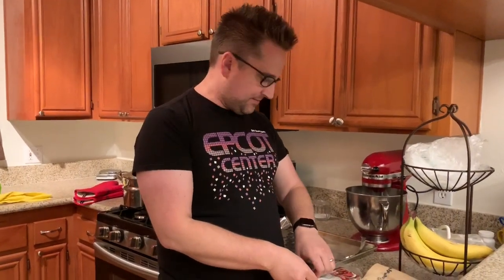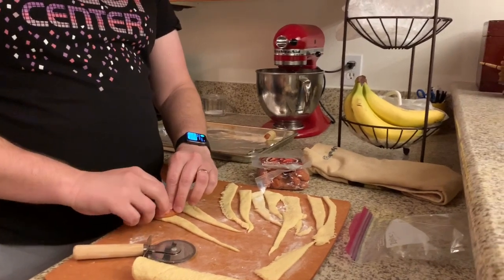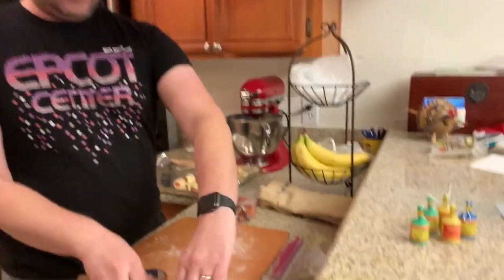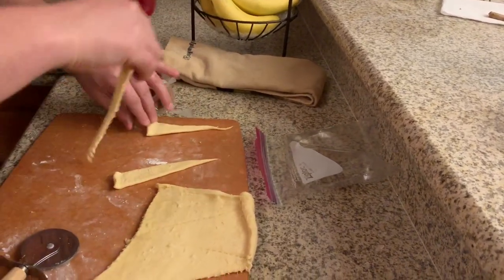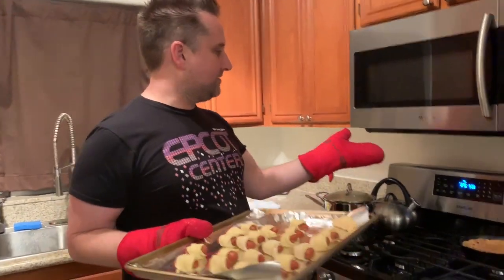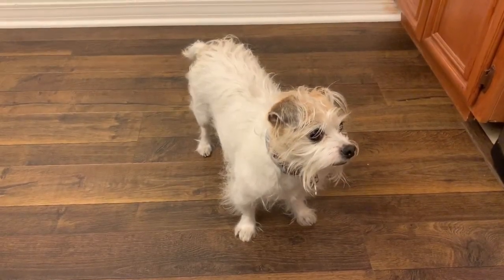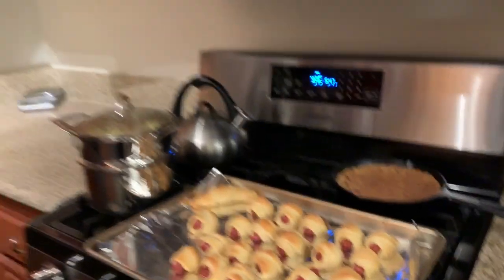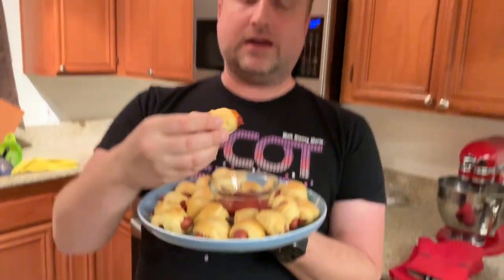Lil’ Smokies in a Blanket - Tribute to Steve Hall of Cooking with Shotgun Red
A brief cooking tribute to Steve Hall aka Shotgun Red of Cooking with Shotgun Red. Rest in Peace Steve. We’ll miss you.